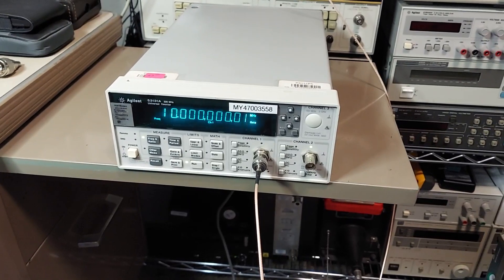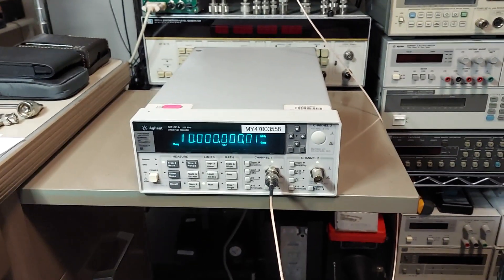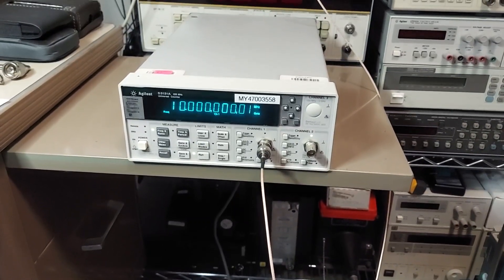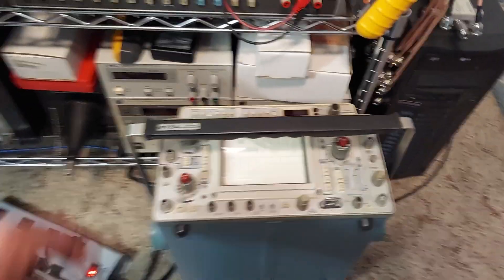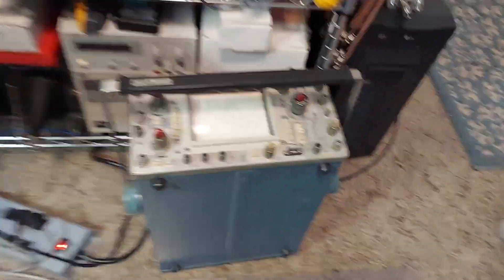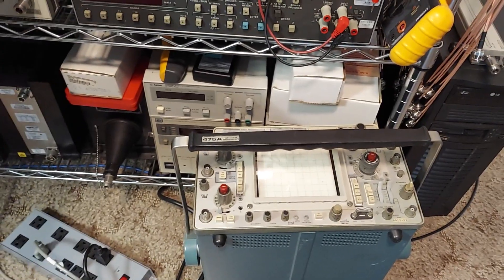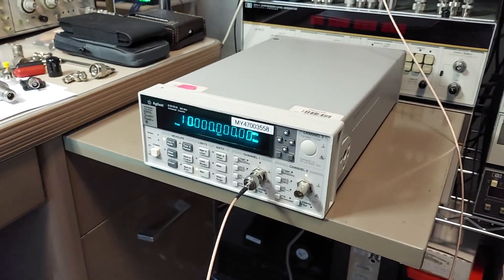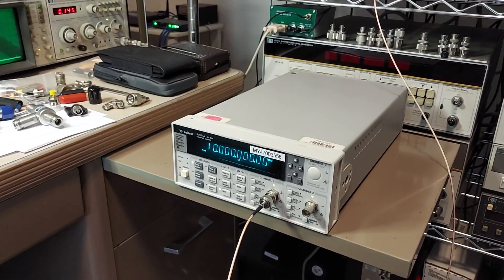Stanwood Hamfest Score.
I decided to go to the local hamfest after two years and came home with a Agilent 53131A Universal Counter and a Tektronix 475A Oscilloscope.